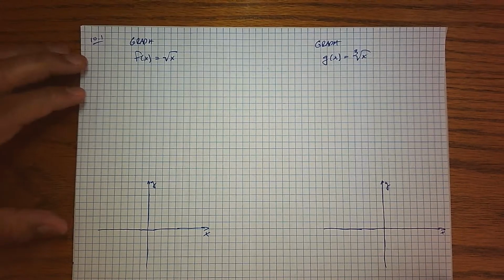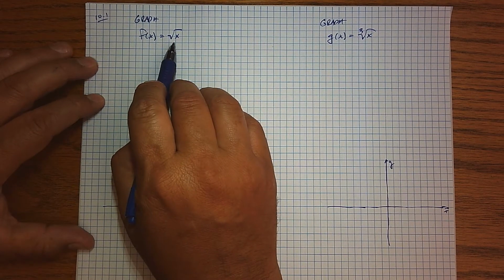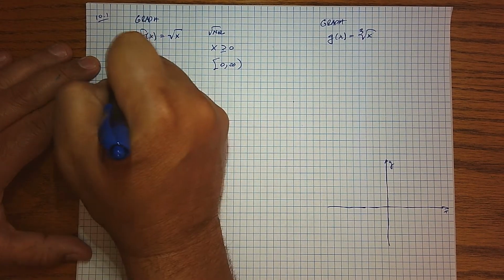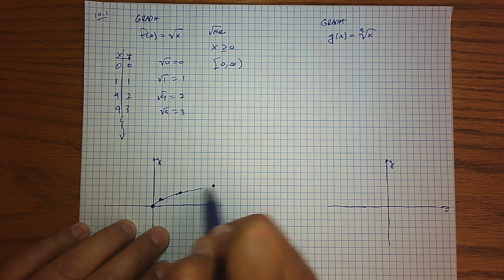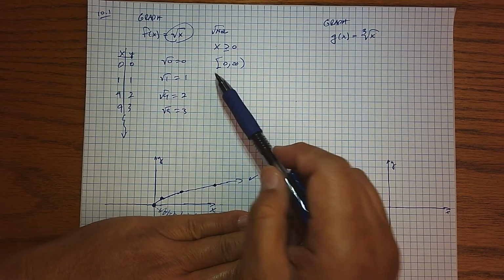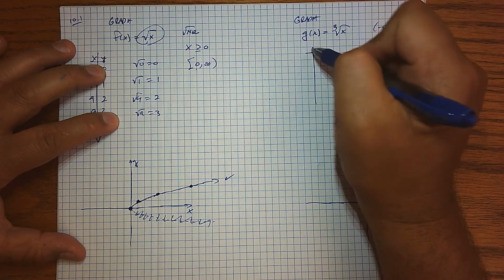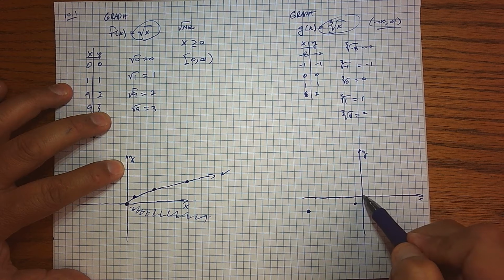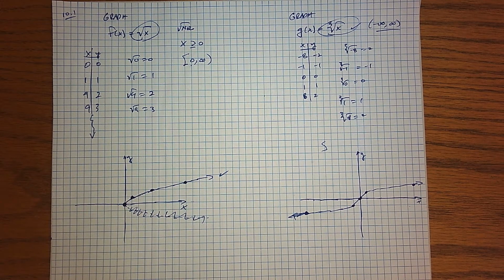Section 10 1 Shapes of Square Root and Cubed Root Functions